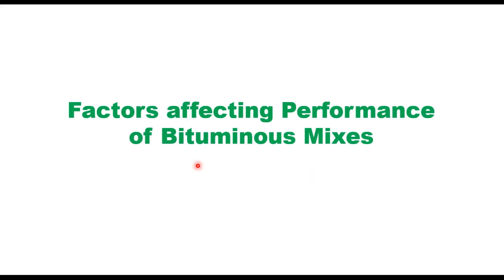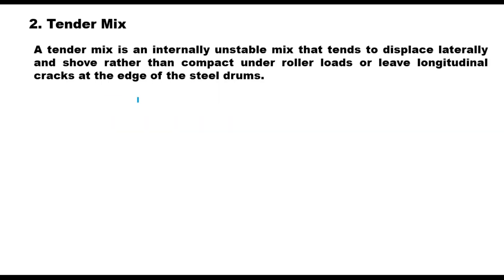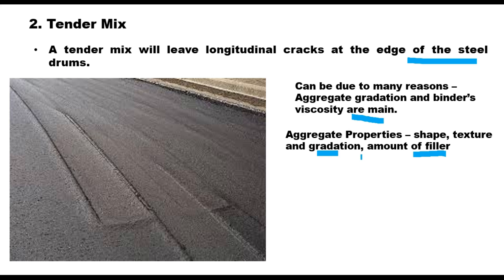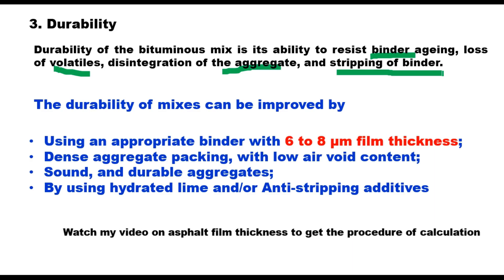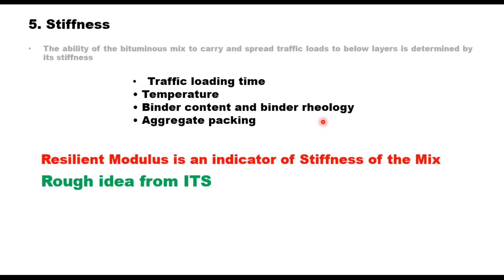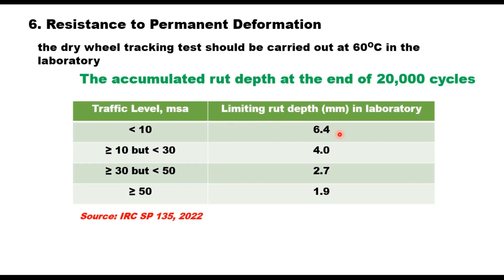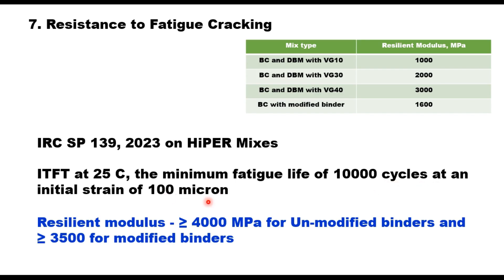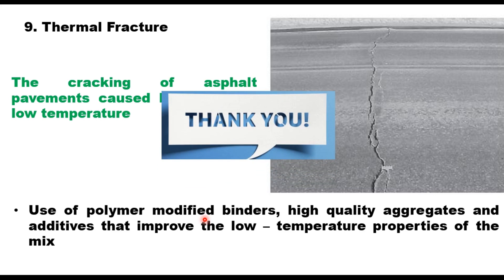Factors affecting Performance of asphalt pavements, Workability, Tender mix Durability and many more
This video explains the factors affecting performance of an asphalt layer in field. The factors include Workability Tender mix, Durability moisturesusceptibility Stiffness Resistance to permanent deformation Resistance to fatigue cracking Permeability and Thermal fracture. Watch till end.